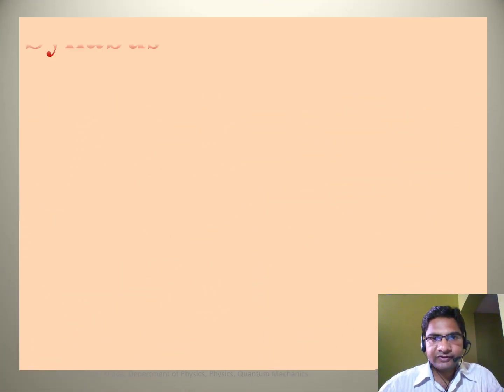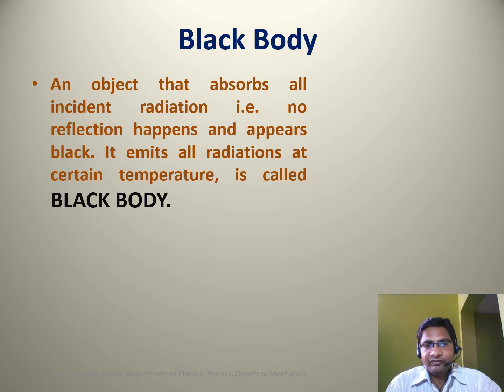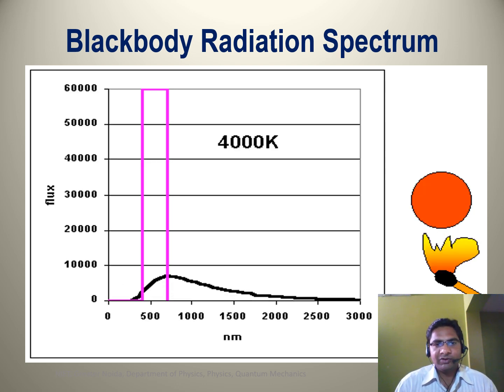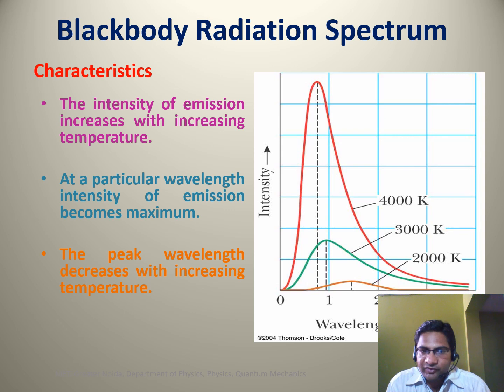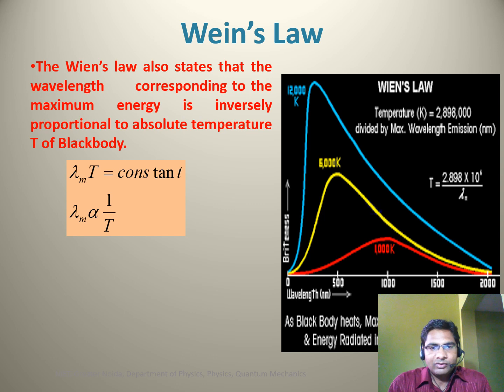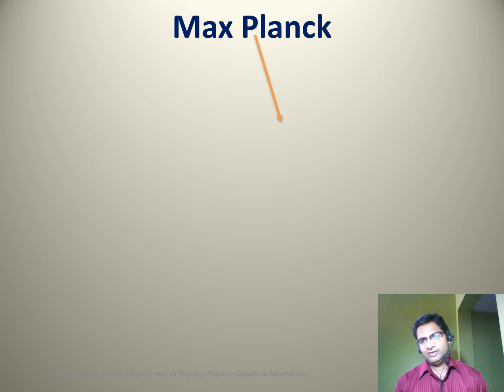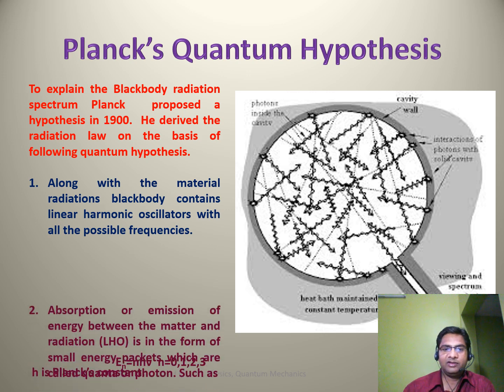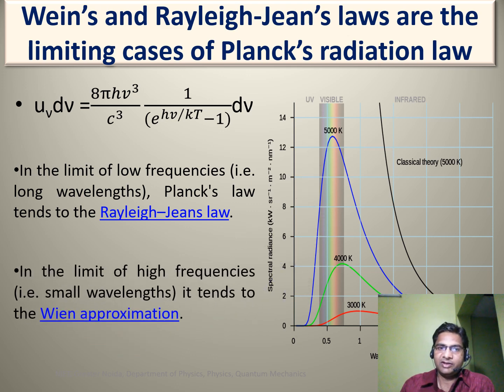Module III Quantum Mechanics Part 1 Blackbody Radiation spectrum, Planck's quantum hypothesis.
Quantum Mechanics, Blackbody, Blackbody radiation spectrum, Planck's quantum hypothesis, Quantum Mechanics. This video is created for B.Tech. first year students with subject code KAS 101/201. This is part-1 of Module-III.